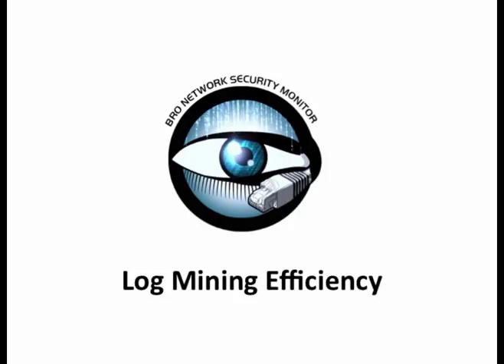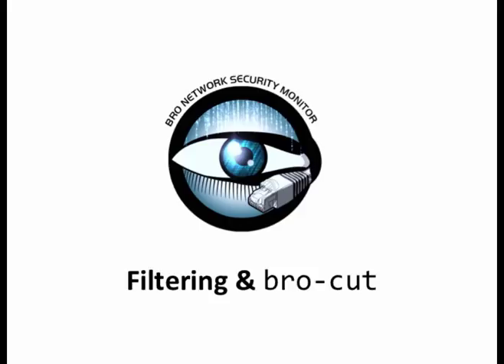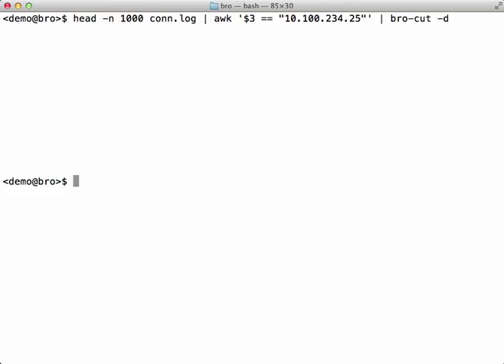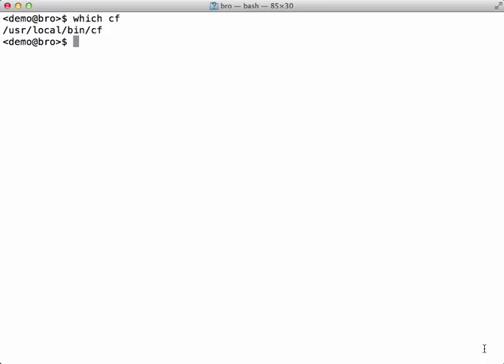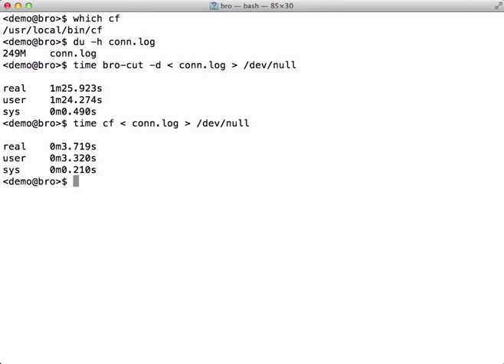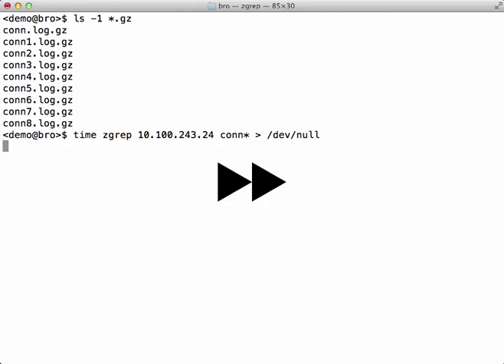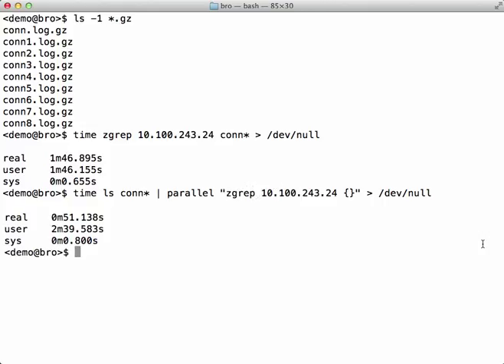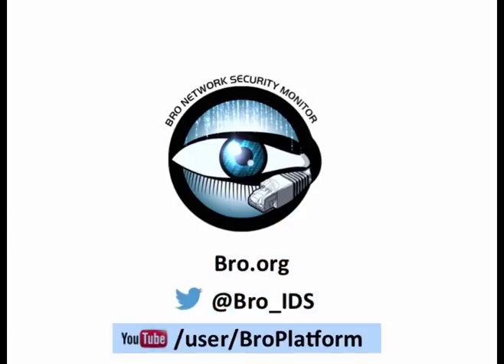The More You Bro: Log Mining Efficiency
This video goes into more detail about log mining, this time focusing on efficiency.  You can find the cf tool we used in the video here: